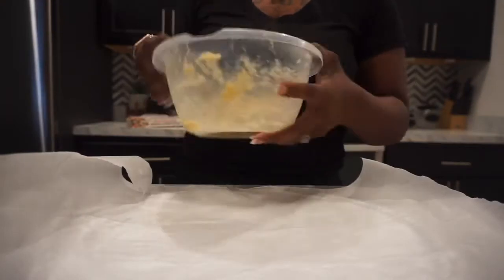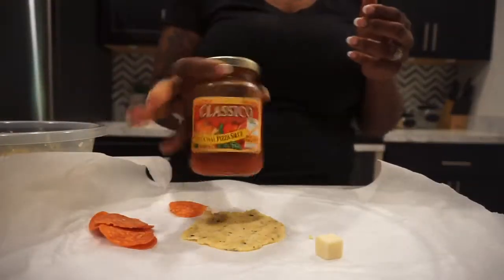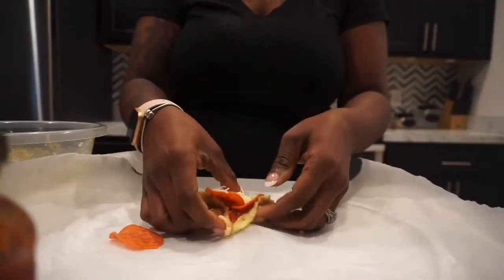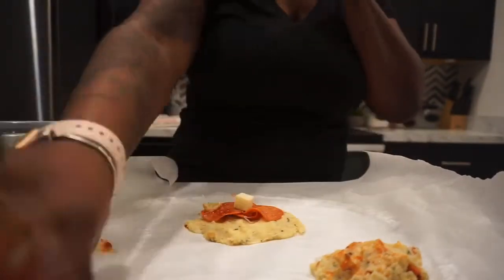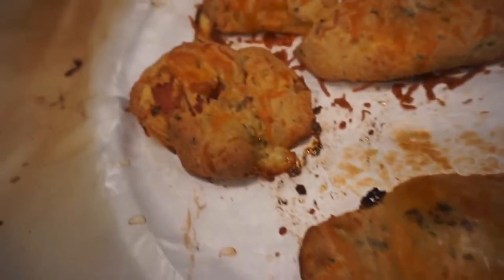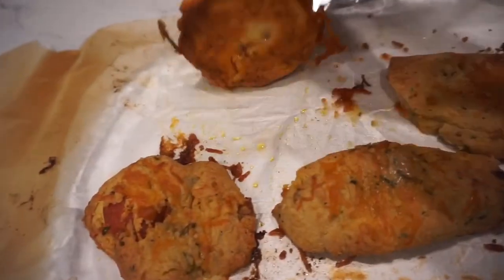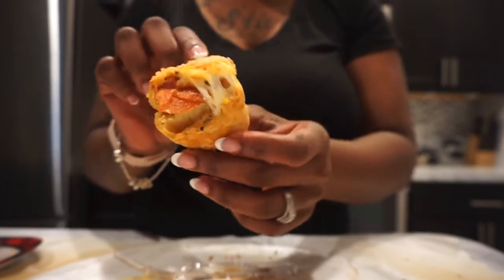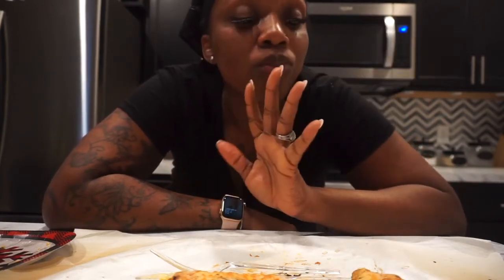WHAT I EAT IN A DAY |KETO DIET |How to lose weight on the Keto Diet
What I eat to lose weight in 2020 Easy Keto recipes.In today video I will be meal prep some of my Keto meals . Today we are making
Fast and easy low carb recipe.How to get more Fats on the Keto Diet .Eating High Fat Low carb For Keto Diet  .What i eat to stay in Ketosis

Today we have a full day of Keto meal prep . I usually eat once a day because I intermittent fast for 16 to 24 hours .I been on Keto Diet for more than 1 year know and it’s is amazing with the results that i have seen with in months

New videos twice a week Sundays and Wednesday

KETO MEAL
KETO DINNERS IDEAS
OMAD KETO
KETO FOR BEGINNERS
HOW TO LOSE WEIGHT ON KETO
DIRTY KETO MEALS
DIRTY KETO DINNER IDEAS
OMAD DIRTY KETO
HOW TO LOSE WEIGHT ON OMAD
HOW TO INTERMITTENT FAST
INTERMITTENT  FASTING ON KETO
OMAD DIET
INTERMITTENT FASTING ON OMAD
WHAT I EAT IN A DAY KETO
WHAT I EAT IN A DAY ON OMAD
WHAT I EAT IN A DAY ON DIRTY KETO
KETO DESERT
KETO TREATS
KETO FAT BOMBS
LOSING WEIGHT WITH INTERMITTENT FAST

Stalk me
Stalk me ♥️♥️♥️♥️♥️♥️♥️